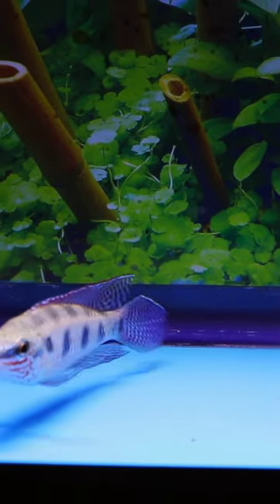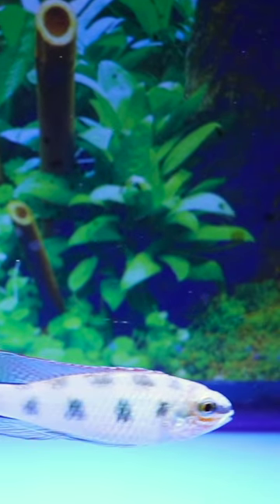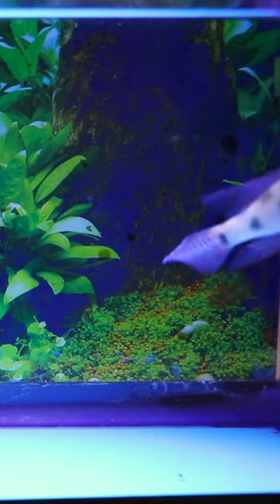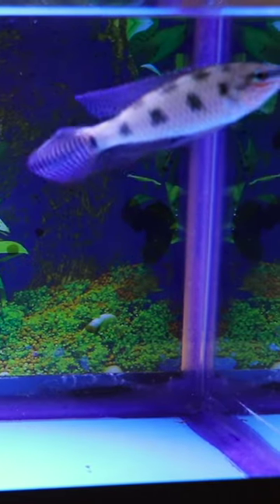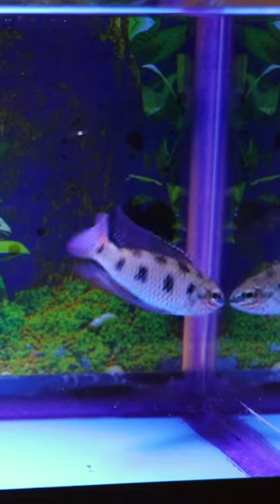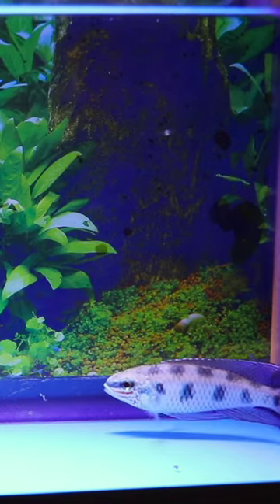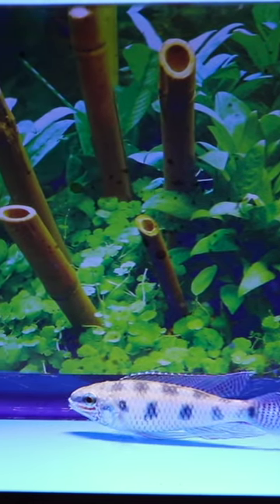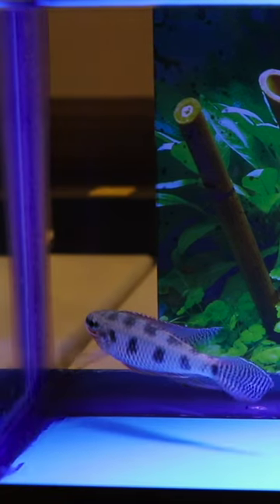Dicrossus maculatus Checker Board Cichlid